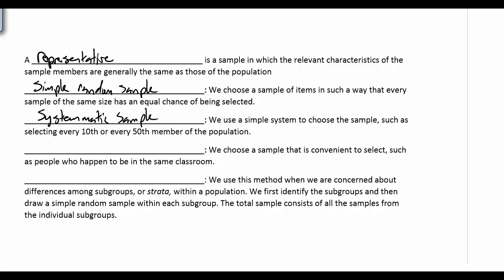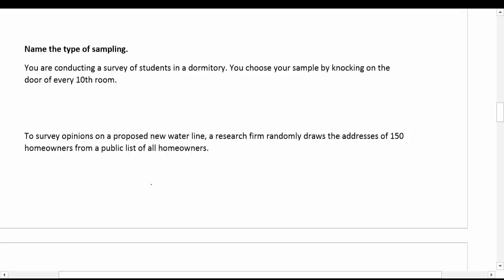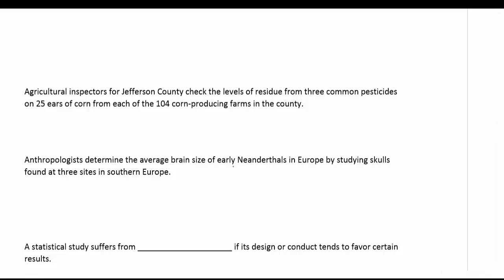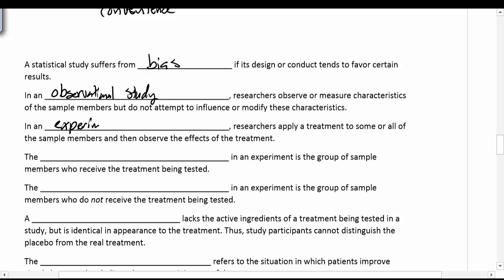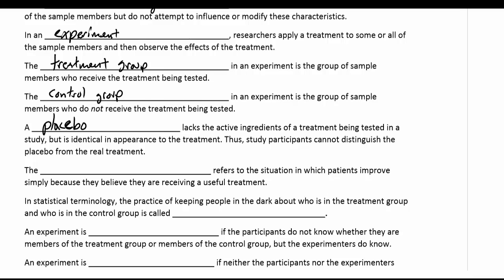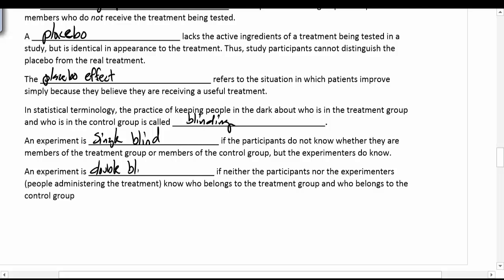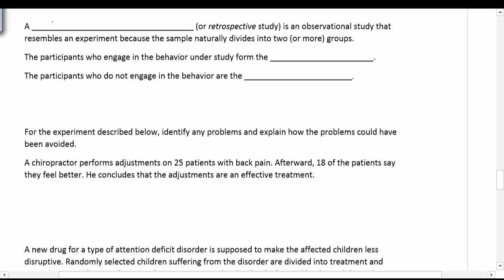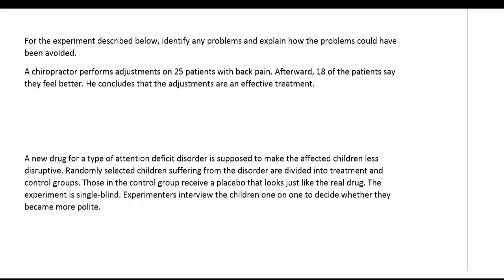Fundamentals of Statistics II